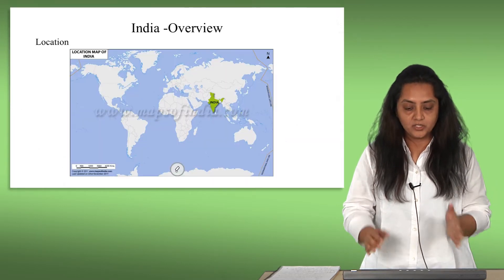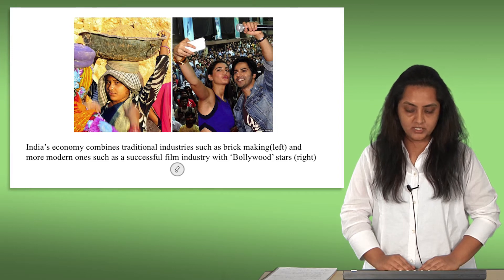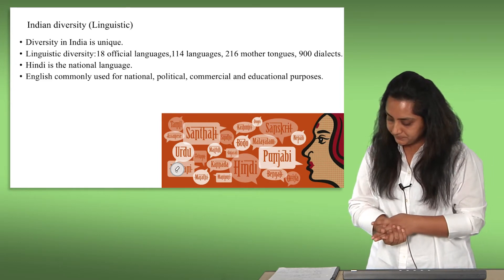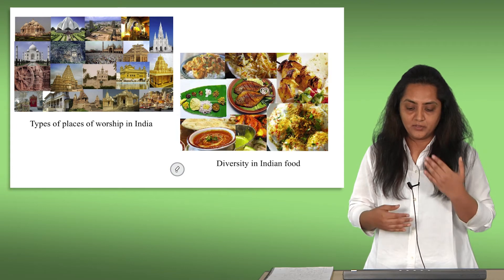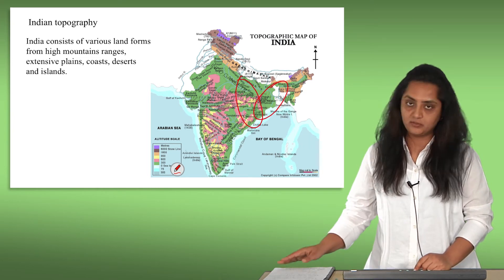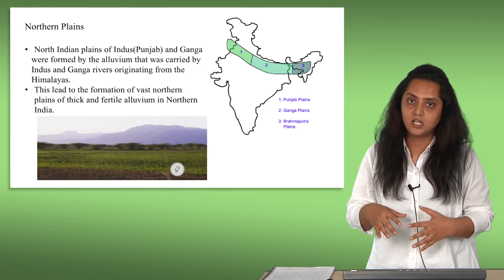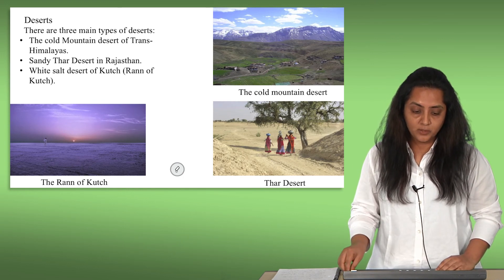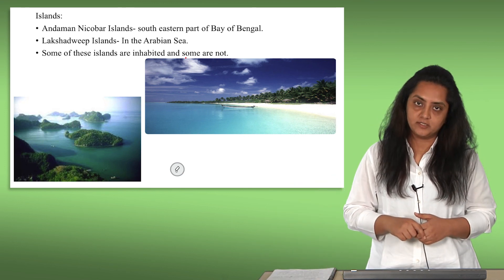India and Environment: An Overview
Anuja Gohil